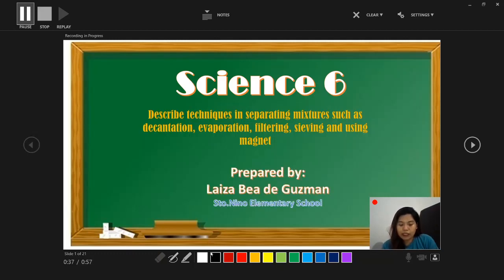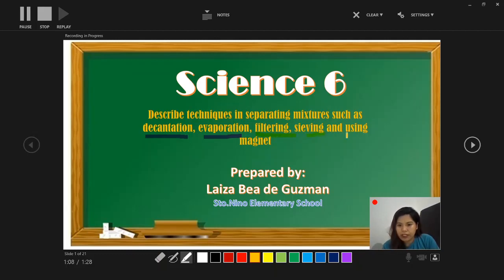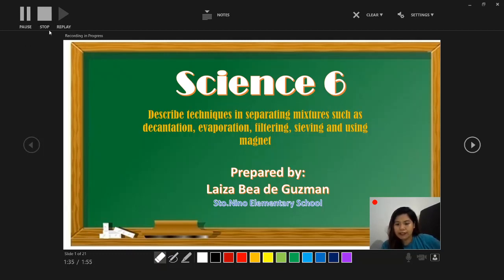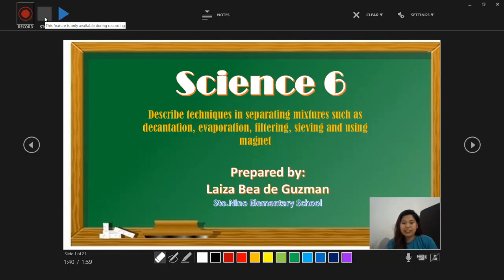PowerPoint Tutorial: How to insert video recording